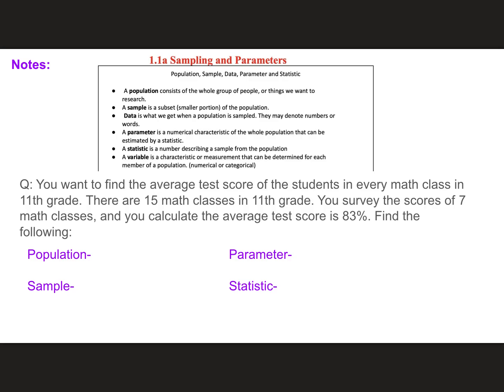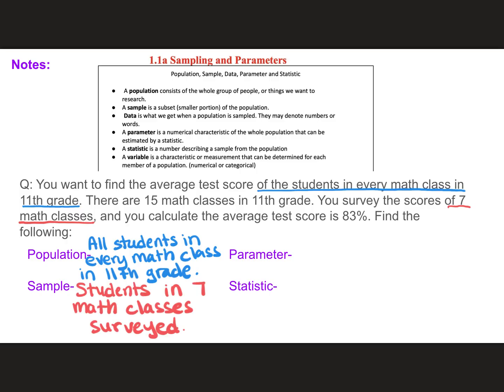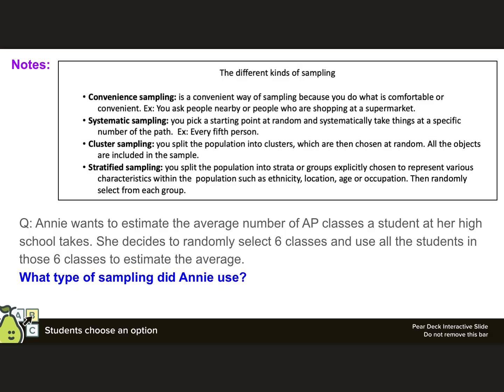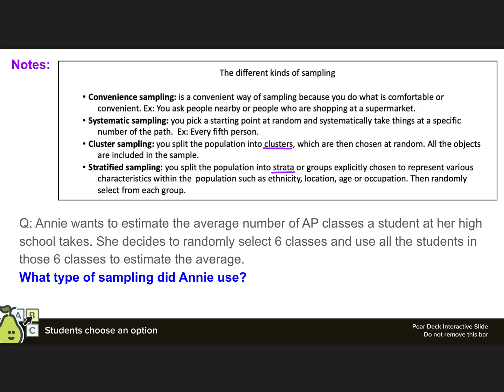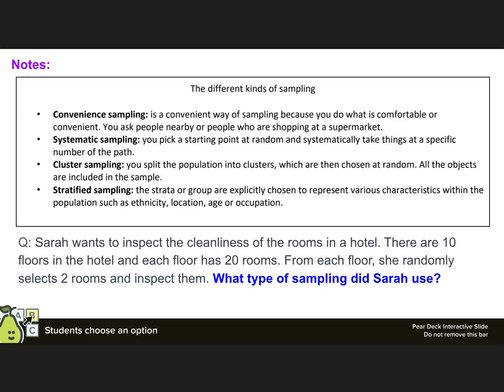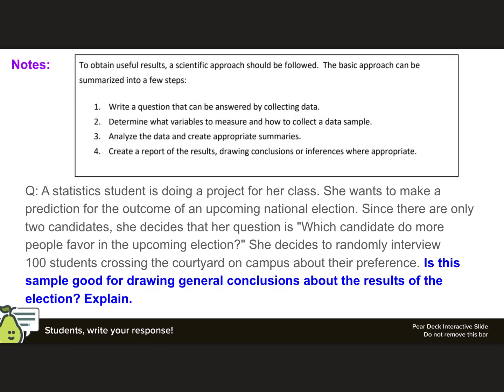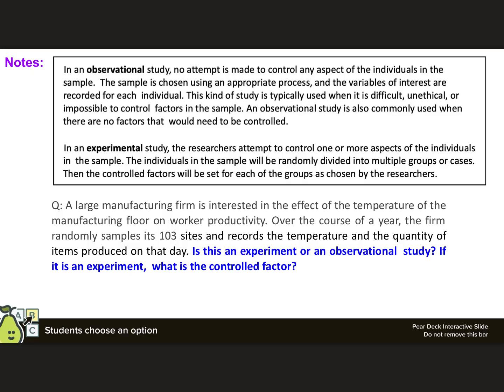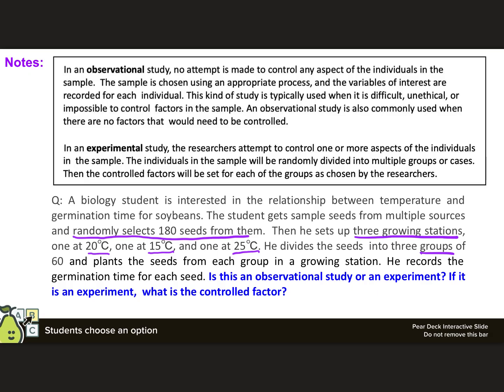Definitions of Statistics, Probability & Key Terms